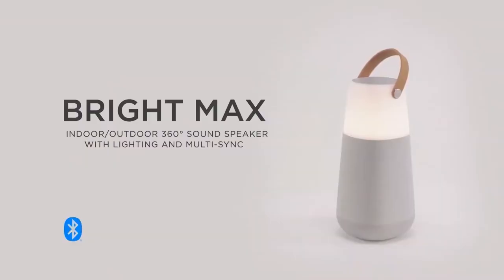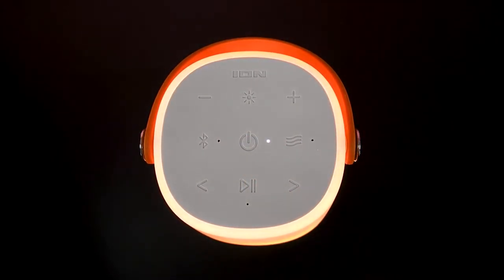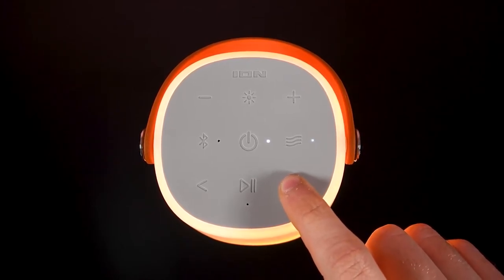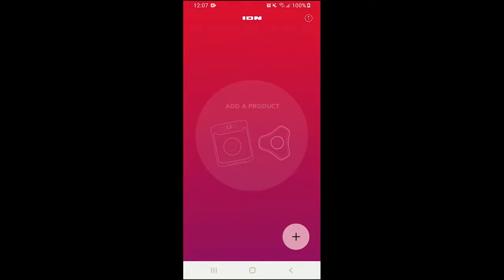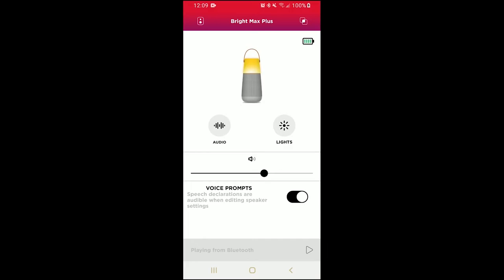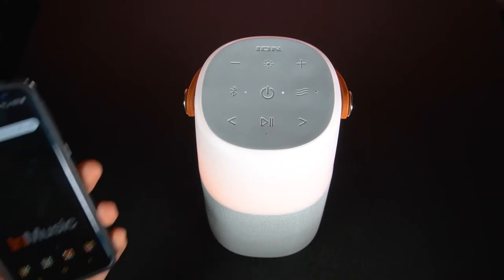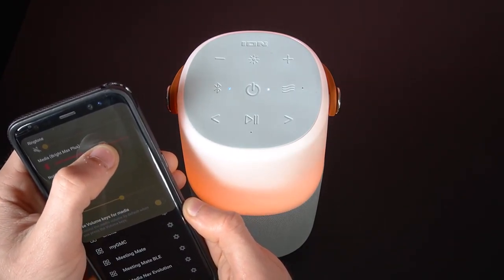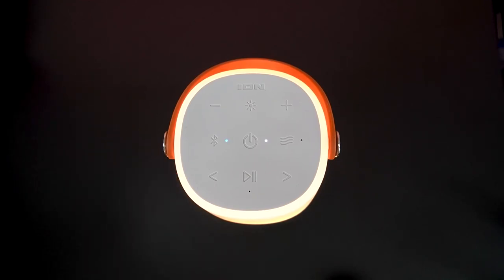ION Audio Bright Max & Bright Max Plus | Feature Overview & Basic Setup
Learn how to set up & use the your ION Audio Bright Max or Bright Max Plus wireless speaker!

Chapters:
00:00 Intro
00:10 Charge your speaker
01:22 Onboard features overview
03:58 Connecting via Bluetooth with the ION Sound XP™ app
06:15 Multi-Sync™ with more ION speakers
07:34 Smart Connect mode
08:20 Bluetooth Dual Connect mode (Bright Max Plus only)
08:57 Basic troubleshooting
09:33 Bluetooth connection troubleshooting

List of ION Audio speakers that are compatible with the ION Sound XP™ app